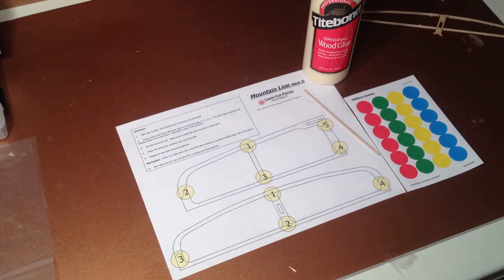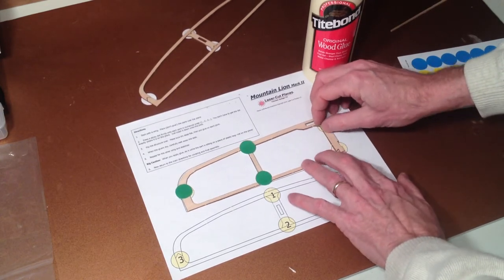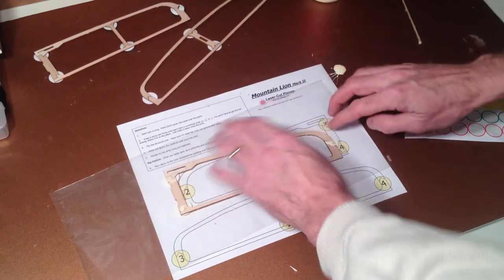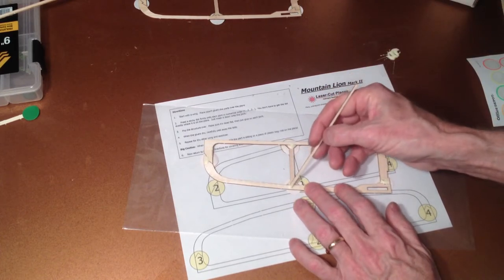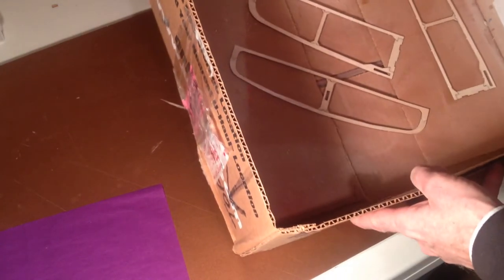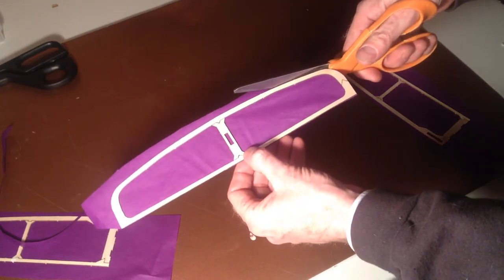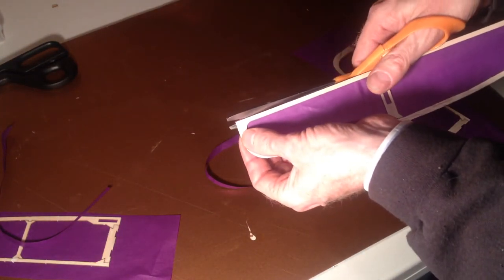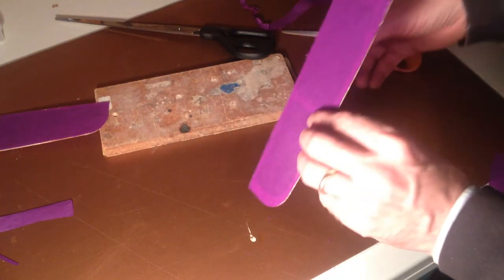Building the Mountain Lion Mk II from Laser-Cut Planes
This video takes you through the entire ML Mk II.  It includes building pre-assembling using dots, gluing using Titebond, covering using 3M 77 and tissue, assembling the major components (AKA, final assembly), balancing the propeller using tape, and hanging the rubber.

The video shows all components (two wings and a stabilizer) being built, and all components being covered.  Once you get the hang of building or covering one wing or the stabilizer, you could skip past the redundancy.  Also, the section on the wet-edge technique may safely be skipped if you're okay using scissors.

This kit and others are available from Laser-Cut Planes (lasercutplanes.com).  The Mountain Lion is a beginner's kit, suitable for first timers (of all ages, from about middle school on up), group build events, summer camps, fun flys, club giveaways, etc.  Thanks for watching!